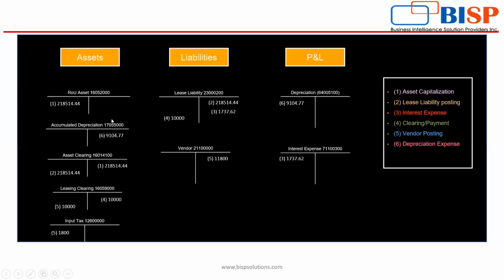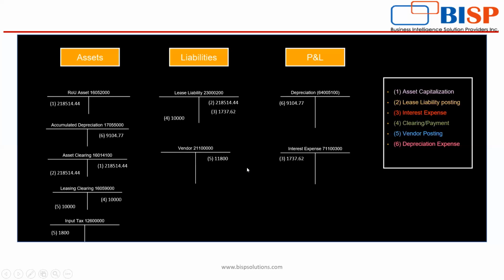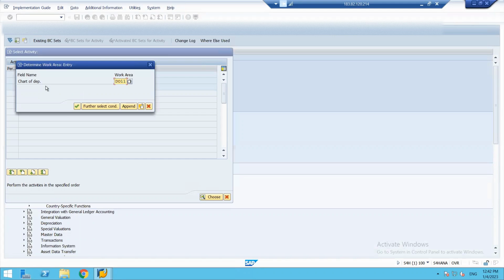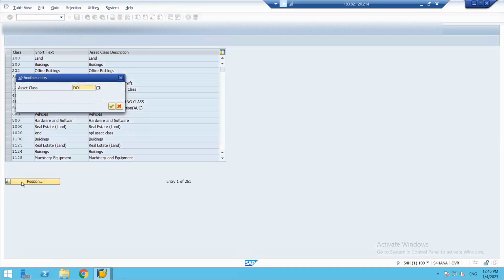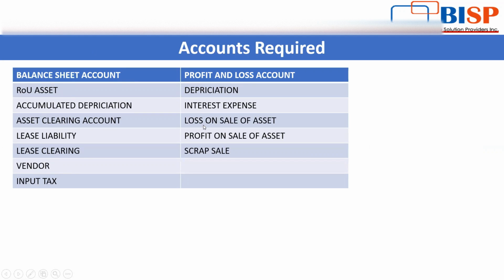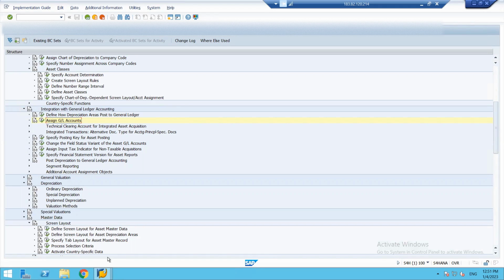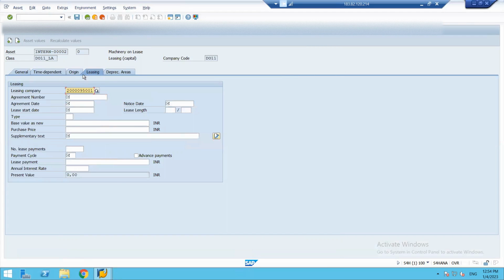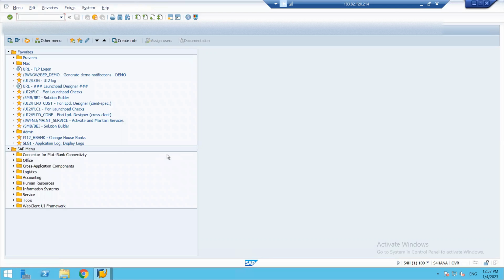SAP FICO Lease Accounting | Lease Accounting ROU Asset | Leases Accounting in SAP-IFRS 16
# 36-Part-1 Lease Accounting-ROU Asset | Leases Accounting in SAP-IFRS 16
In this video, learn In this video tutorial, we will explain What is  Lease Accounting-ROU Asset.